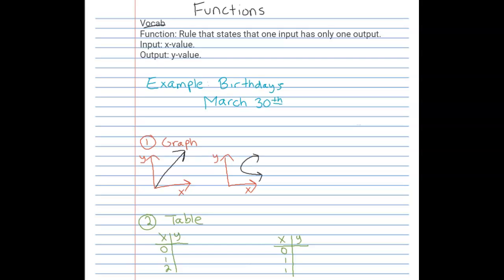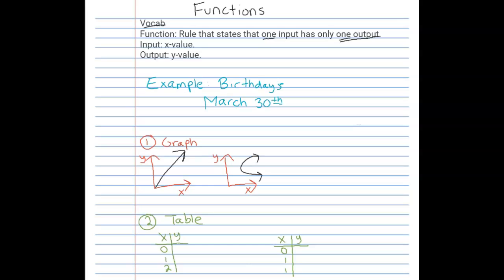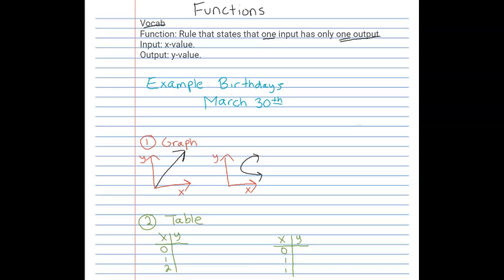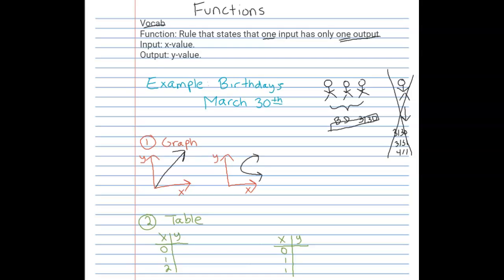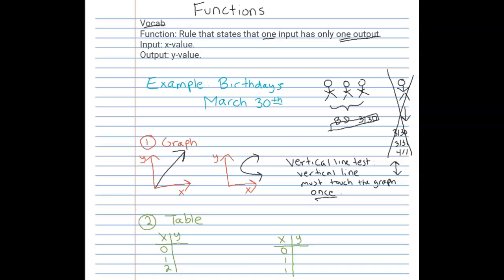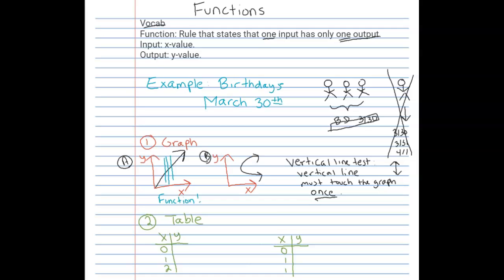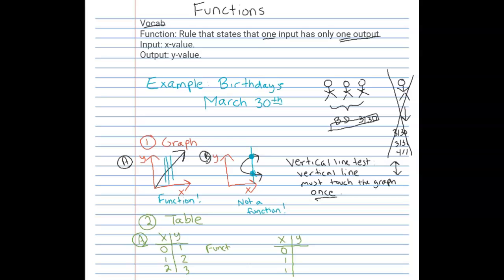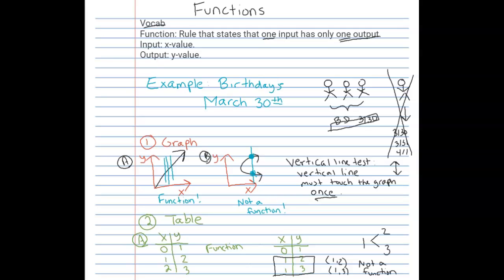Intro. to Functions